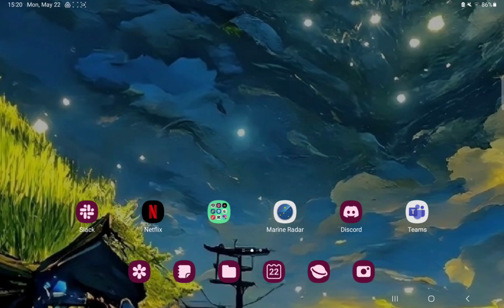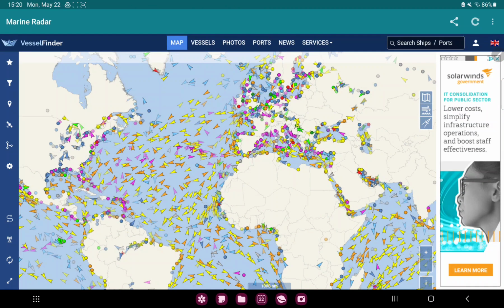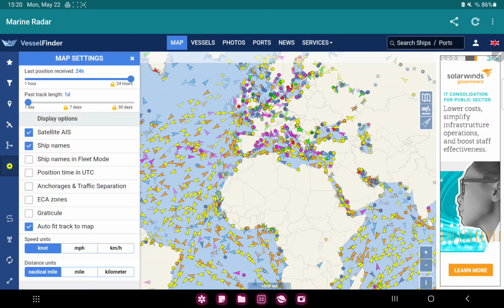How to enable to display the ship names in fleet mode on Marine Radar?